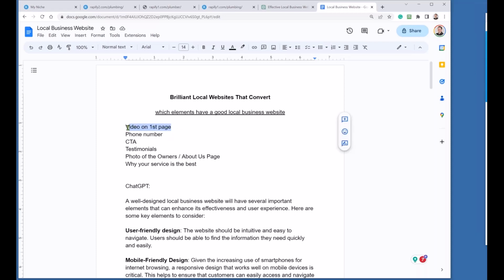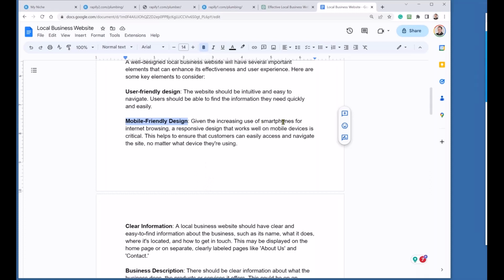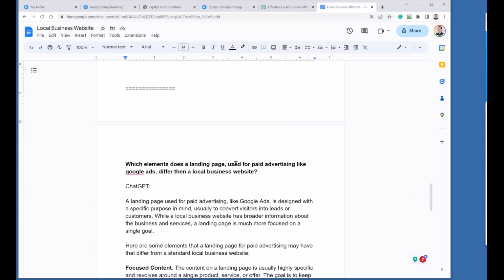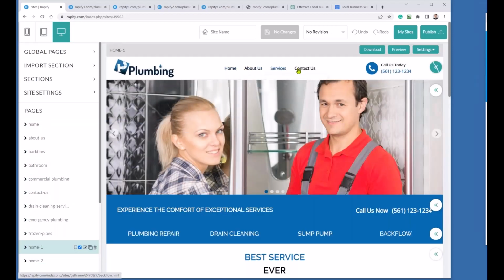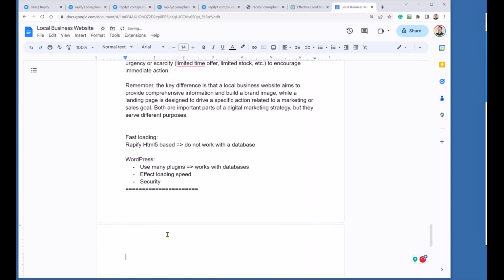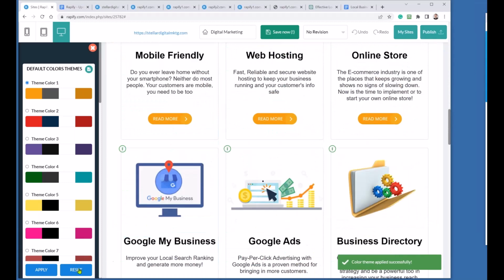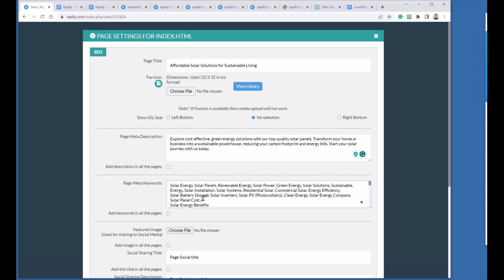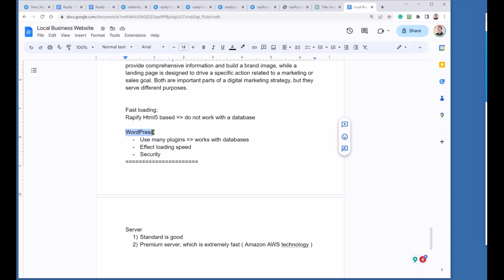The most powerful Local website Builder on the market | Jack Hopman